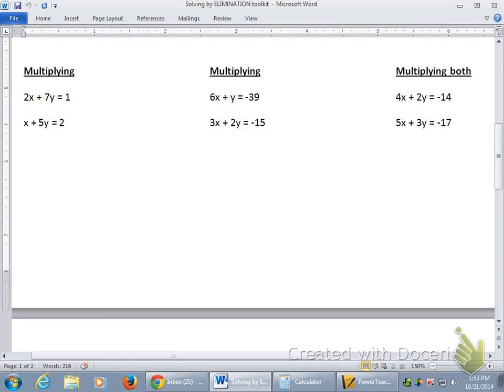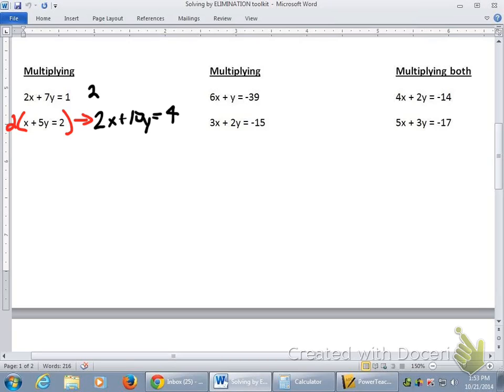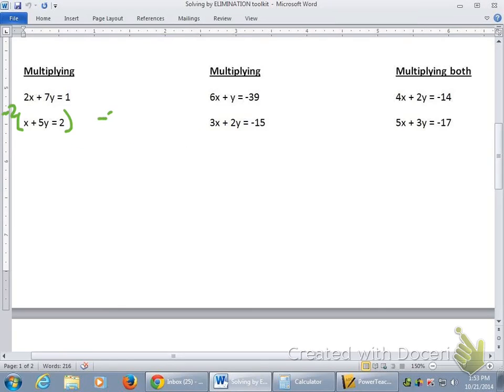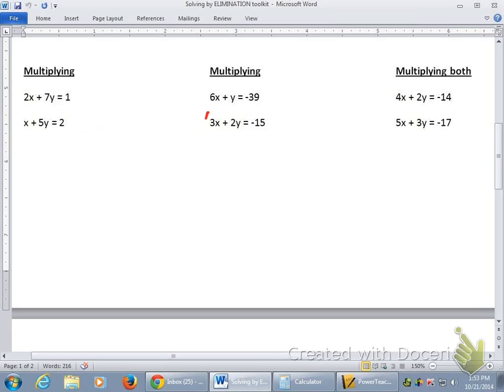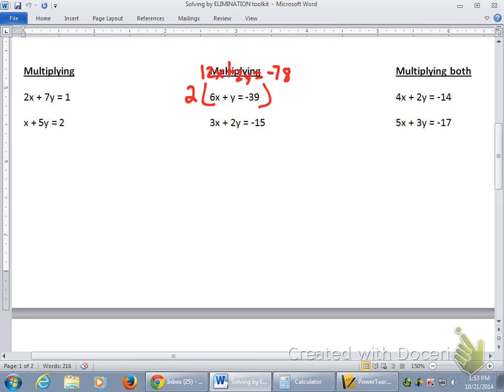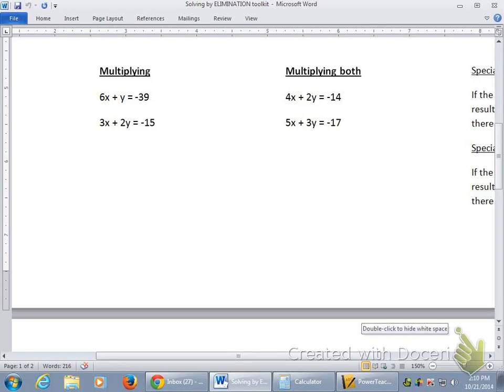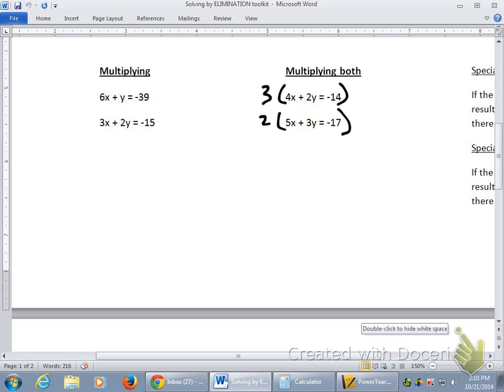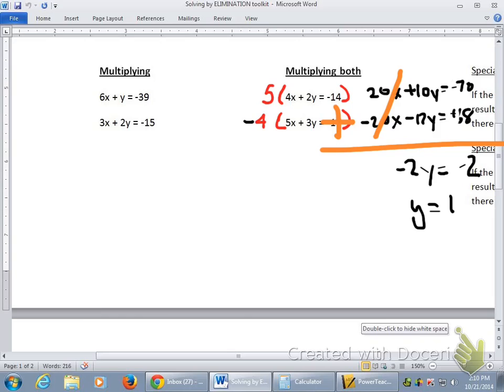10.21.14 solving systems by elimination with multiplication